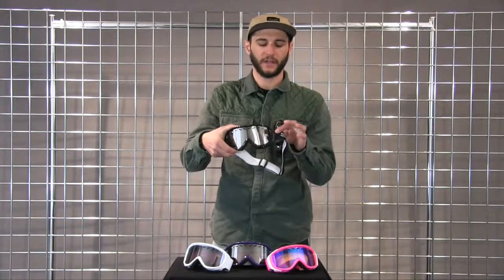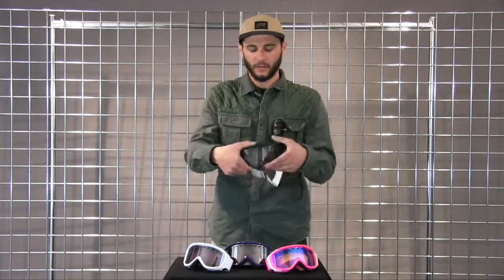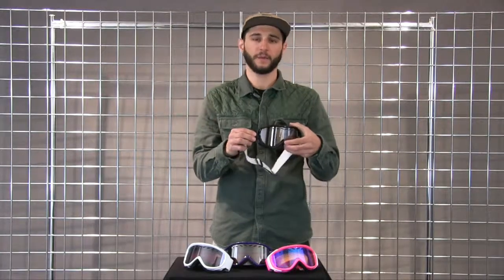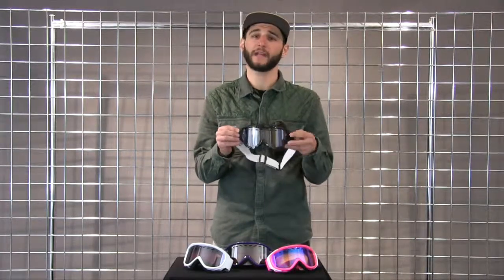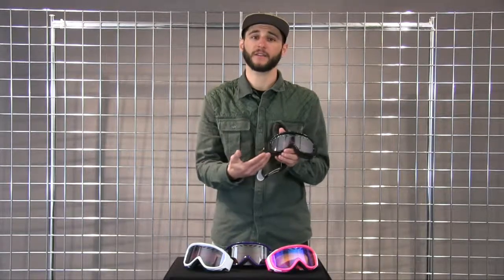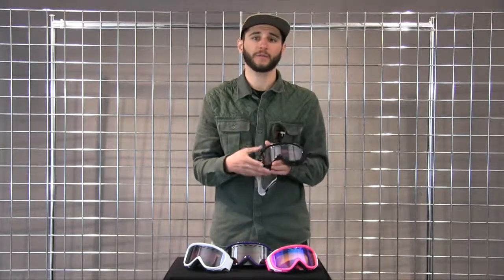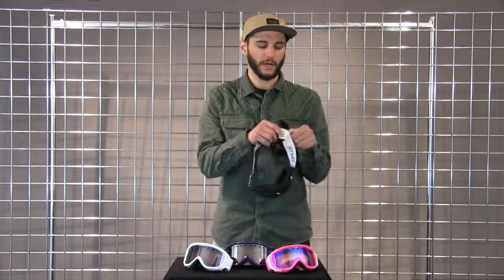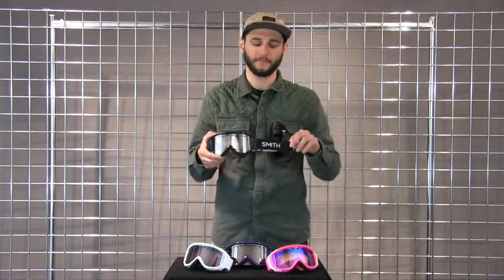Smith Women's Transit Goggle 2015-2016